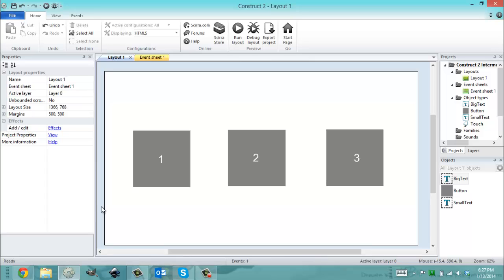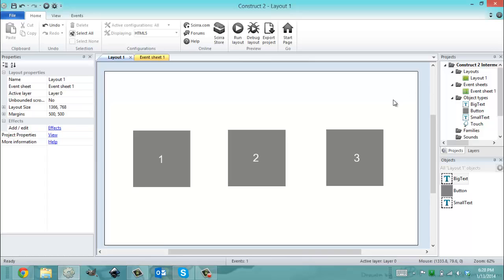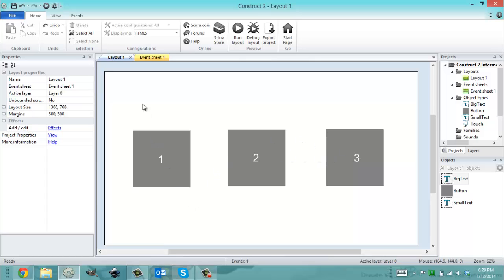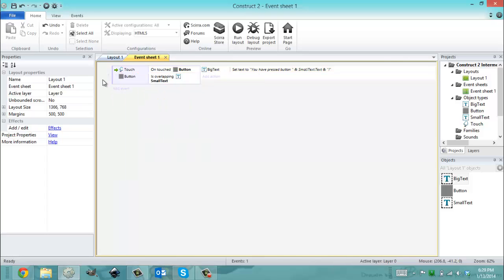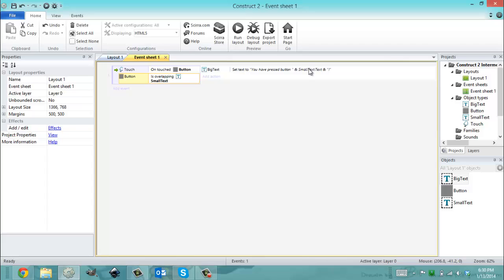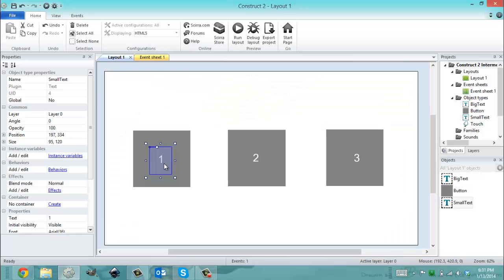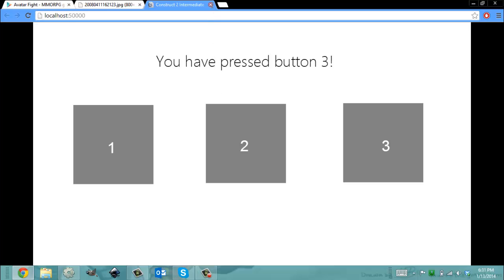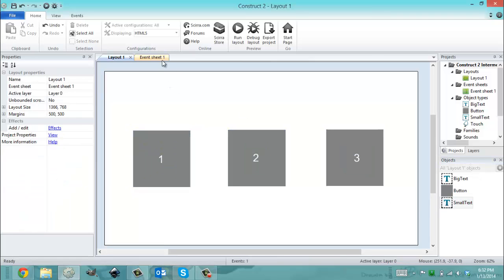Construct 2 Intermediate: Object Correspondence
In this video I show an example of how events and actions can be used to relate to objects in Construct 2. By use of object correspondence I am able to only have two object types with unlimited possibilities being handled by one method.